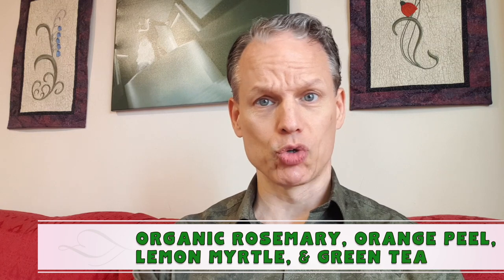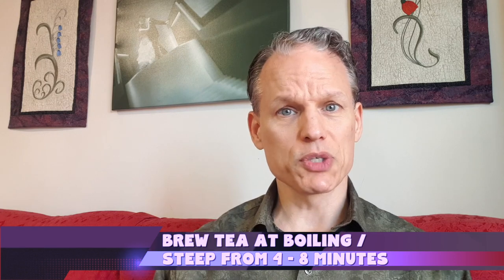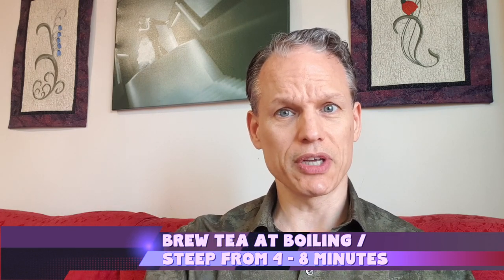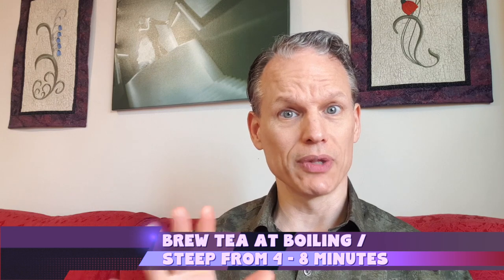Tea of the Day #87 - Remember Rosemary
Does this rosemary, orange, lemon blend work?
Find out by watching this video!